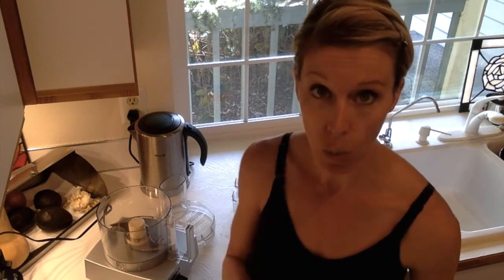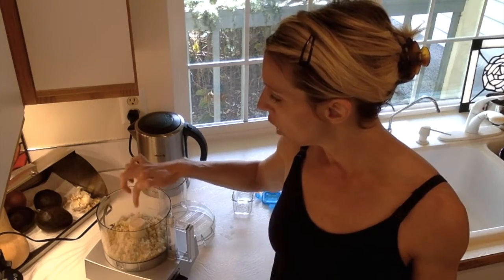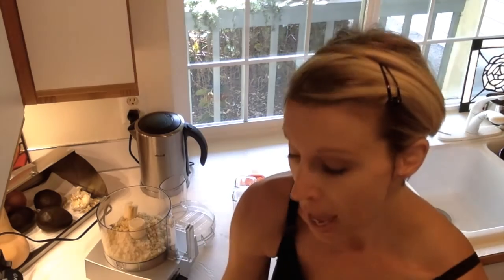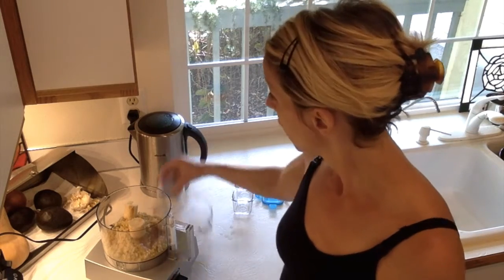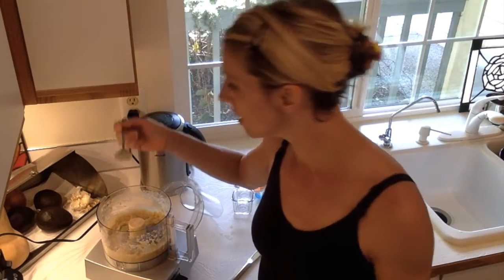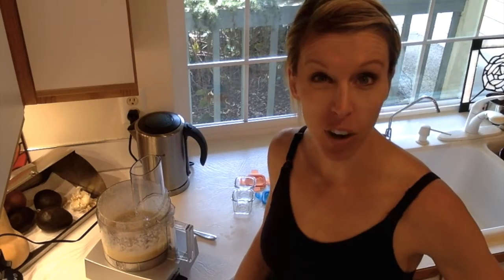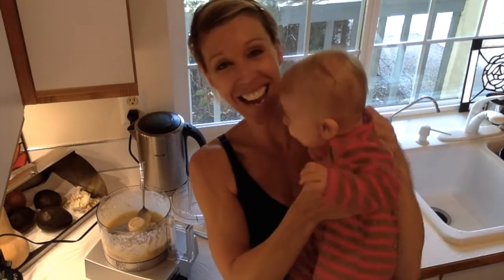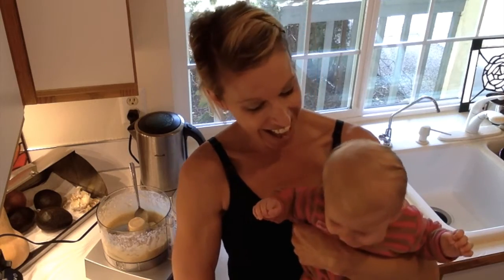Homemade Quinoa Baby Food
Enjoy this simple way to save $$ by making your own homemade quinoa baby food!